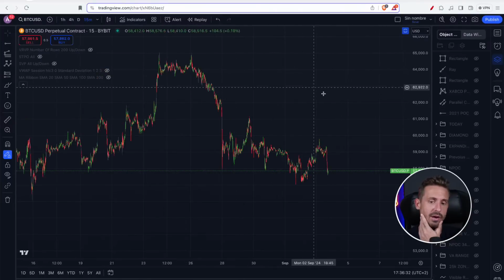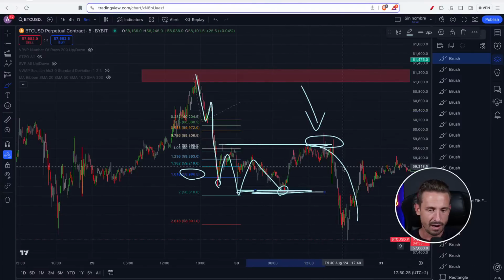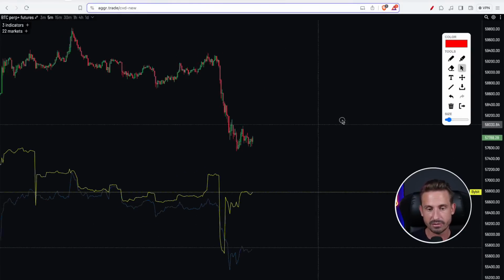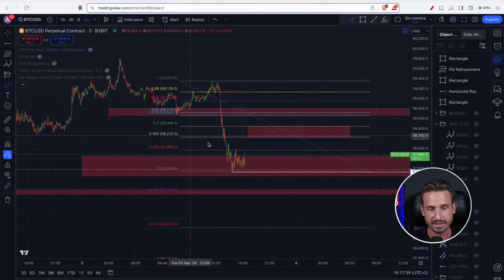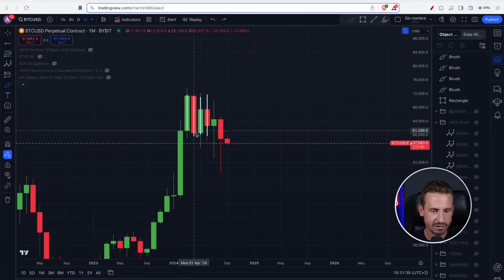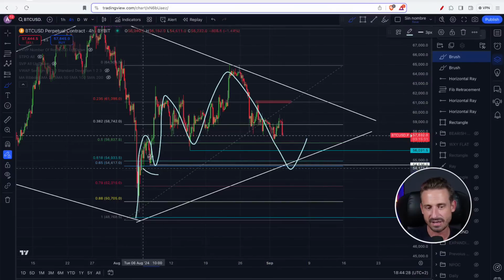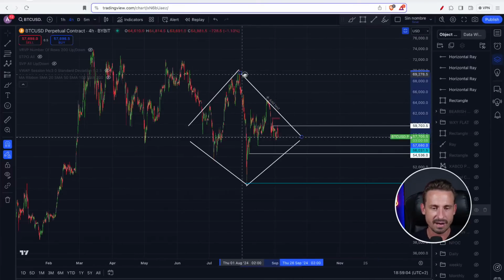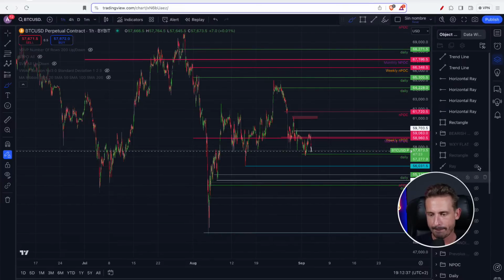WARNING BITCOIN TRADERS!!🚨🚨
📊Join our legends community for daily trading setups, expert insights, private live-streams and more

💎Trade On Blofin And Get 10% Cash Back On Your Inicial Deposit